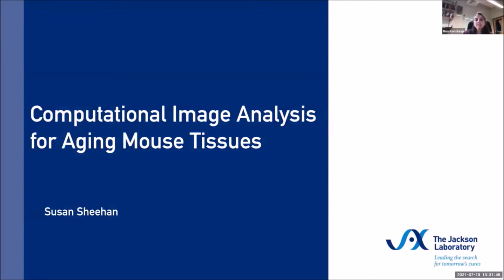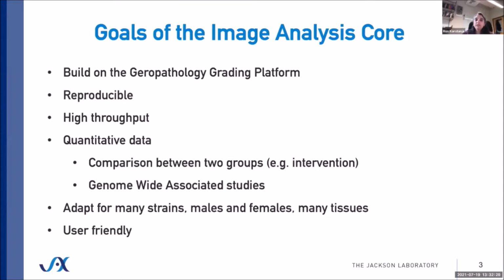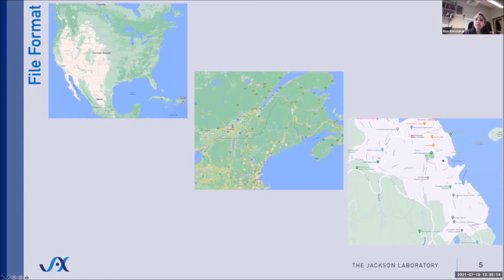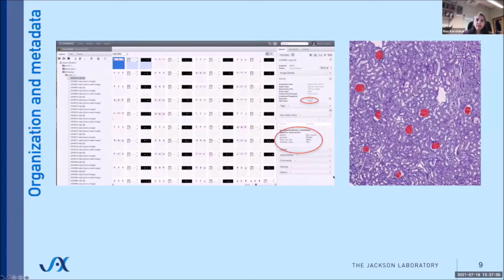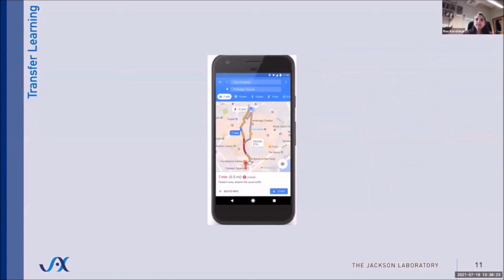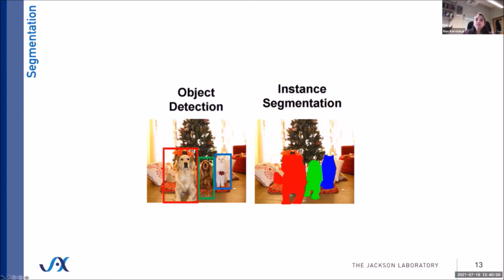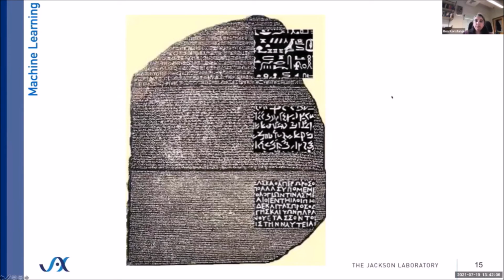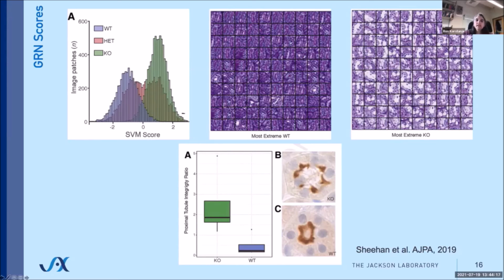2021 AGE Annual Meeting: Computational image analysis for aging mouse tissues- Susan Sheehan